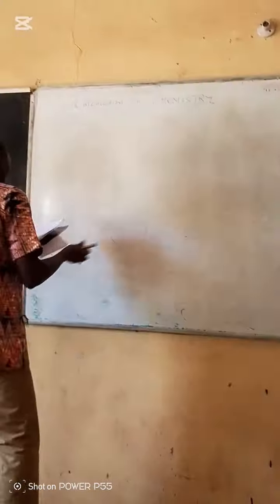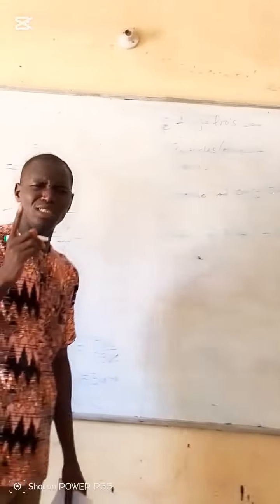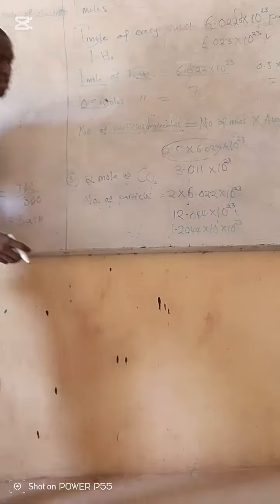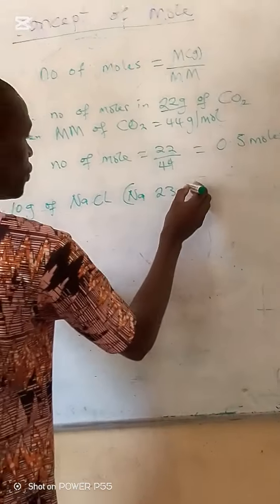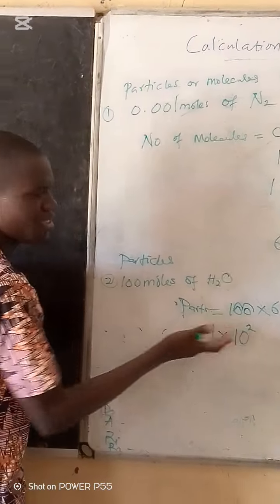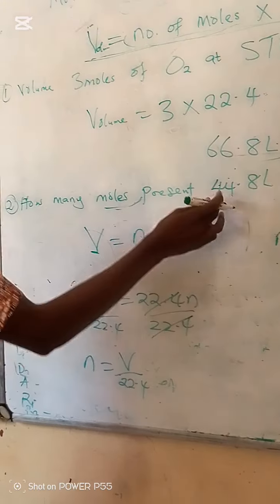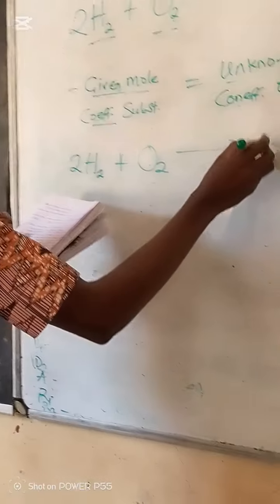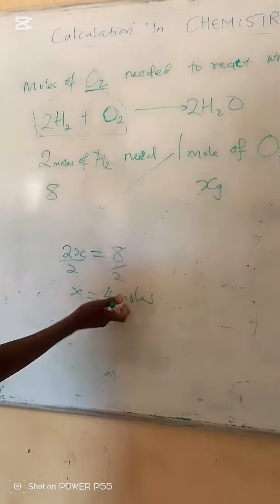JAMB 2025: If You Will Write Chemistry in JAMB This Year, Master These Questions Now For Your Good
JAMB 2025 CHEMISTRY: Master Stoichiometry Questions & Avoid These Costly Mistakes!

Do you want to ace your JAMB 2025 Chemistry exam and avoid the common mistakes that make students fail Stoichiometry questions?

This video breaks down essential stoichiometry concepts and calculations in the simplest way possible, helping you master the questions that are frequently repeated in JAMB!

Watch till the end to boost your confidence and score higher in Chemistry!

Whether you’re searching for:

🔎 JAMB 2025 Chemistry stoichiometry questions and answers

🔎 Expected stoichiometry questions for JAMB 2025

🔎 How to solve JAMB Chemistry questions fast

🔎 Most likely Chemistry questions in JAMB 2025

🔎 Common mistakes JAMB candidates make in stoichiometry

🔎 How to prepare for JAMB Chemistry and score high

What You’ll Learn in This Video:

✅ The key stoichiometry formulas you MUST know

✅ How to balance chemical equations for JAMB questions

✅ The best strategies to tackle JAMB Chemistry calculations

✅ Common tricky questions in stoichiometry and how to solve them

🚀 Don’t leave your JAMB Chemistry score to chance! Watch now and start preparing with confidence. This is your chance to get ahead and secure a high score in JAMB 2025!

🔥 PASS JAMB 2025 Very well🔥

If you want to boost your Chemistry knowledge, improve your JAMB performance, and get the best tips to succeed, this video is for you!

🚀 Your JAMB Success Starts NOW! 🚀